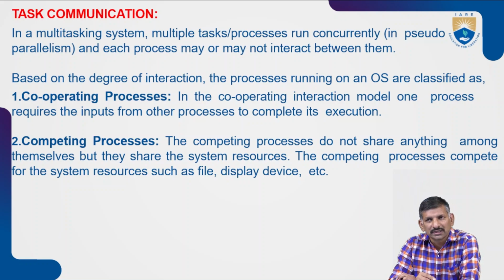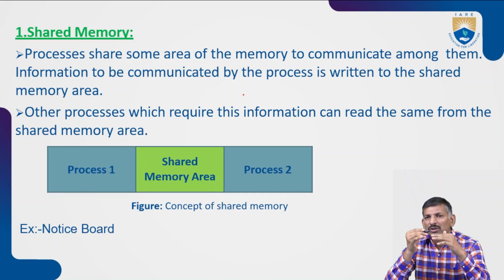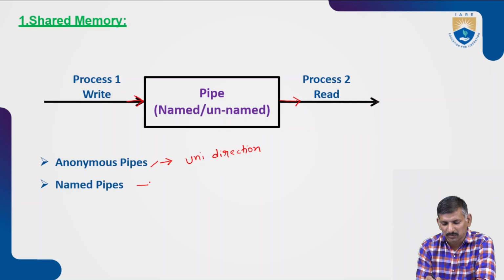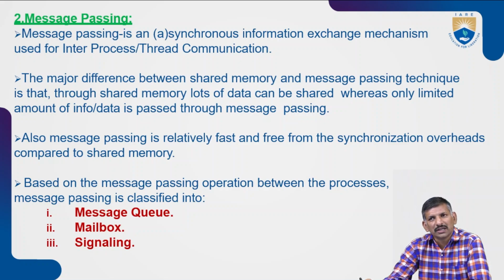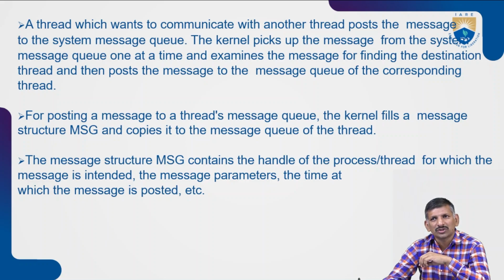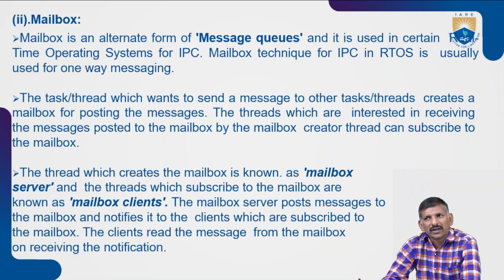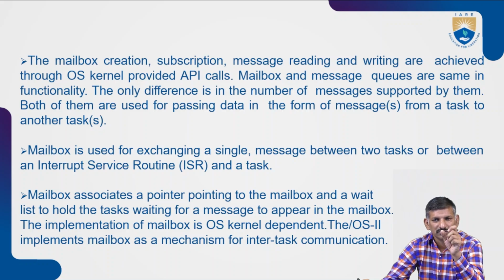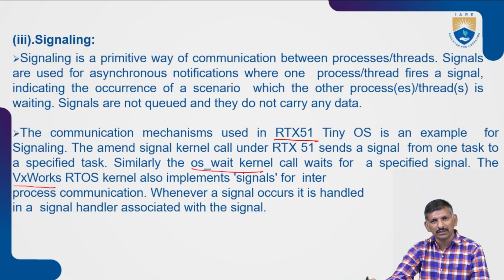Task Communication by Mr. V Prasannanjaneya Reddy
Task Communication by Mr. V Prasannanjaneya Reddy | IARE

Telangana, India.